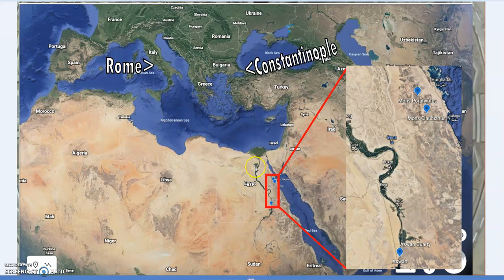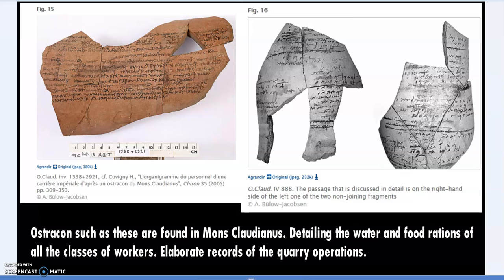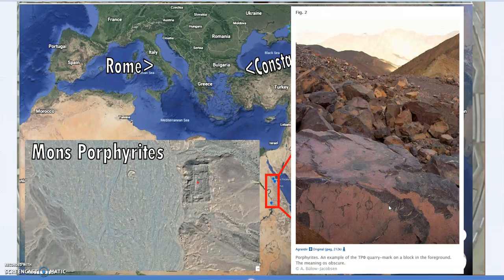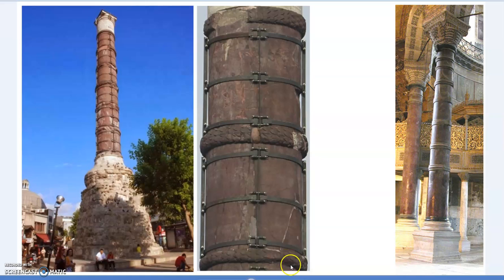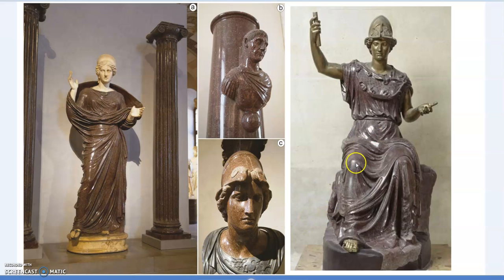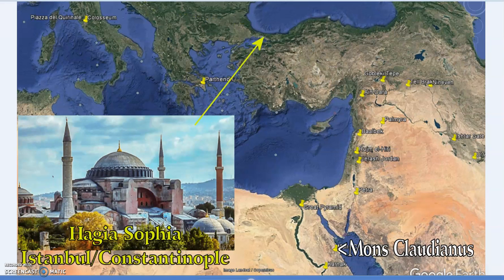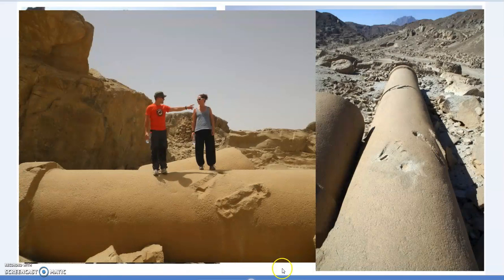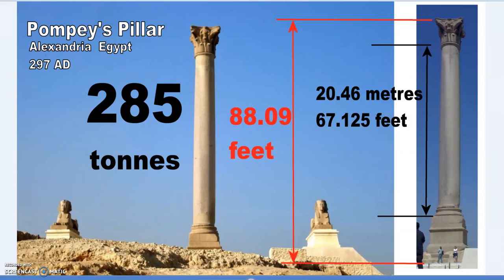Quarries of Egypt: Mons Porphyrites & Mons Claudianus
The quarries of Mons Claudianus and Mons Porphyrites in Egypt. Along with Aswan granite the stone from these quarries was used across the Roman Empire. Porphyry from Mons Porphyry was especially valued because of its link to Emperial Purple.
Mons Claudianus and Mons Porphyry exhibit the same techniques used in other Roman quarries where large monolithic columns had flanged ends.